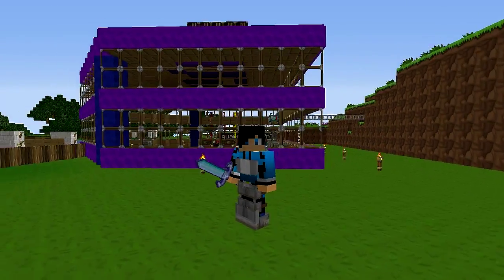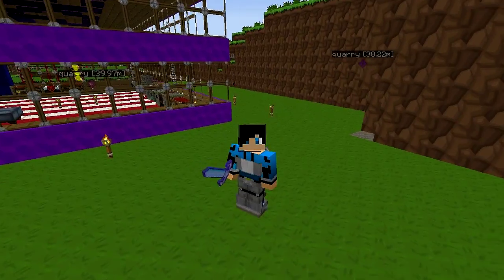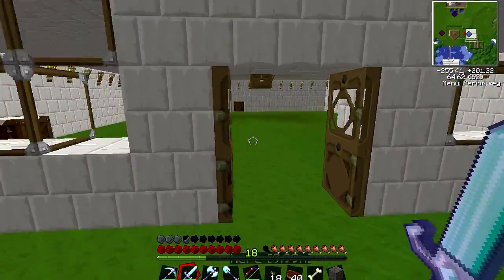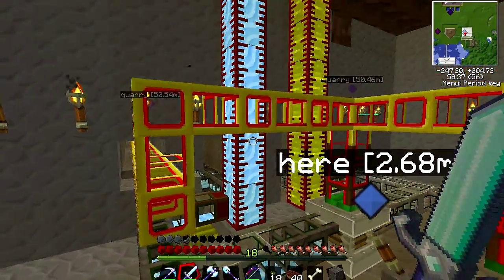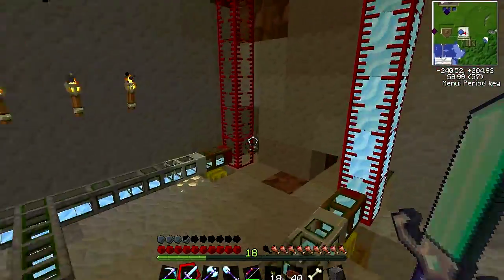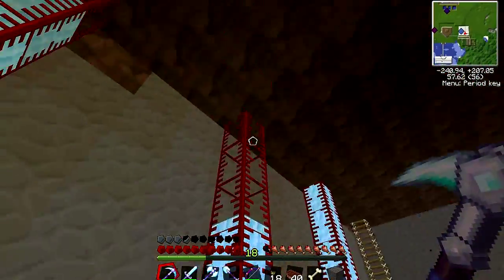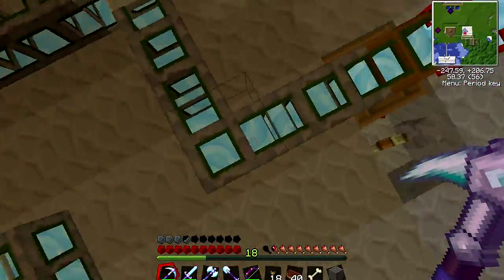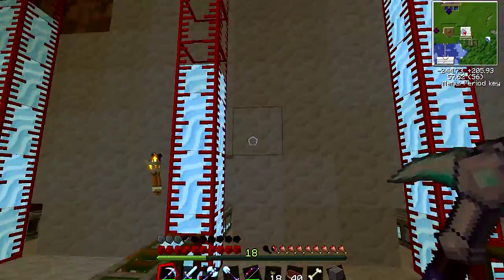Tekkit Tutorial 02: How To Distribute Water Equally With Combustion Engines !